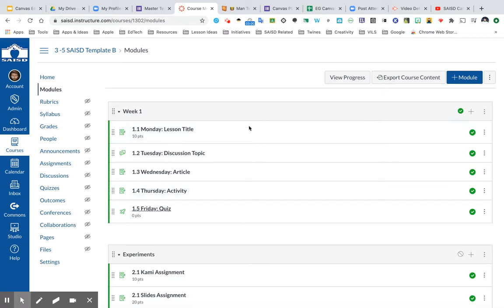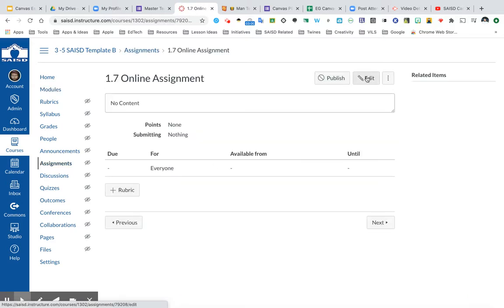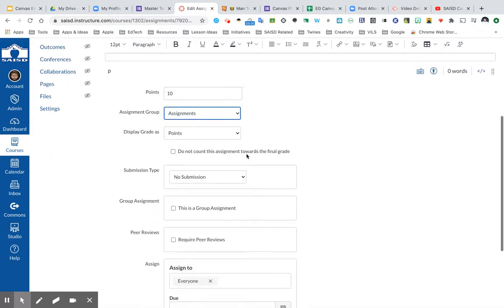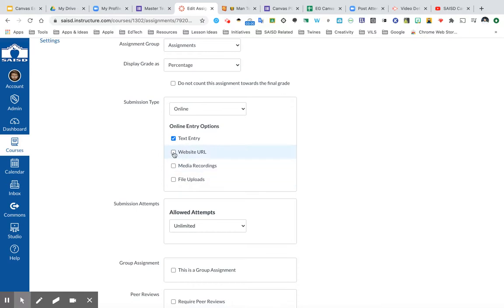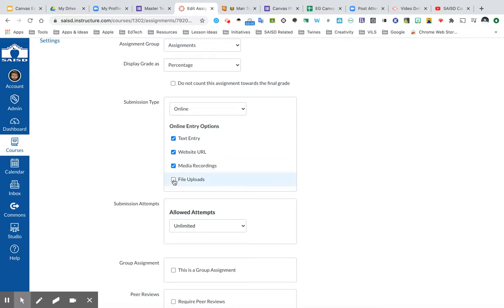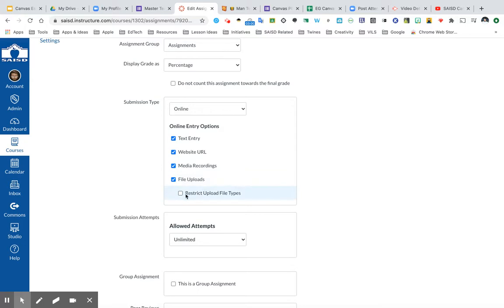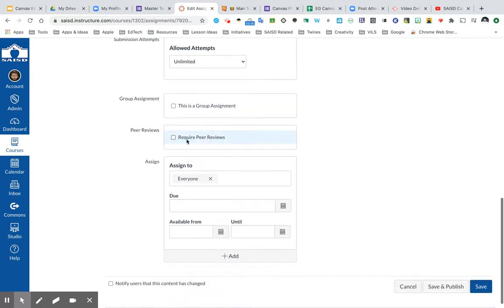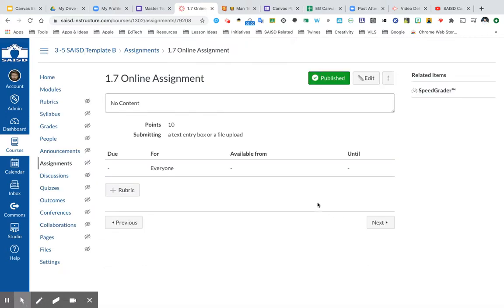SAISD Canvas: Online Assignment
Learn how to create an online assignment from within Canvas.